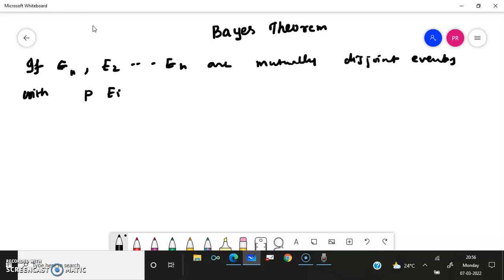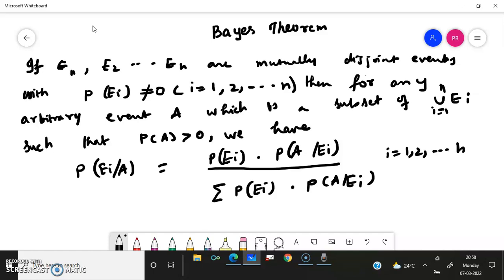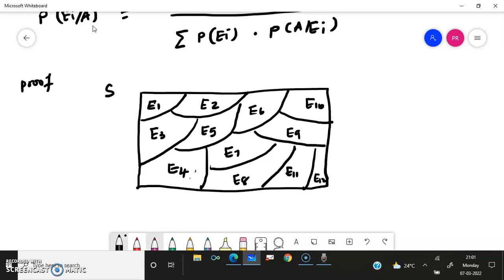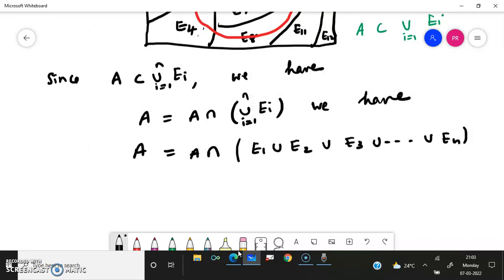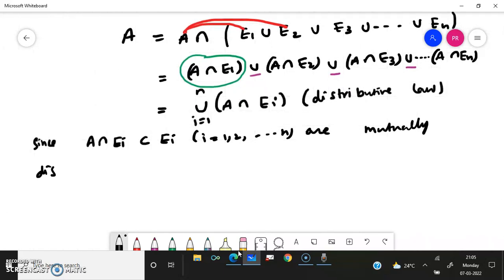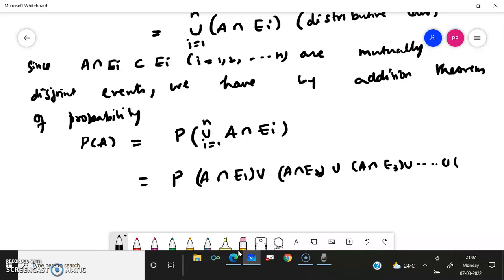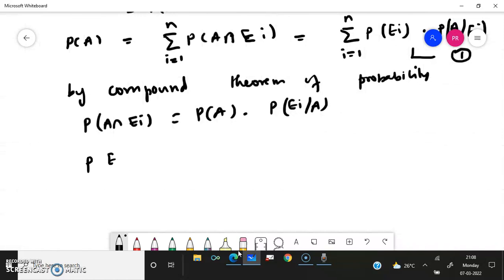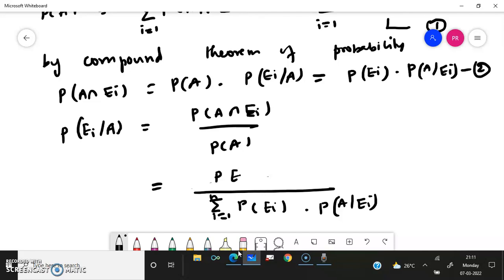Unit 2 Lesson 1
Bayes Theorem Part 1